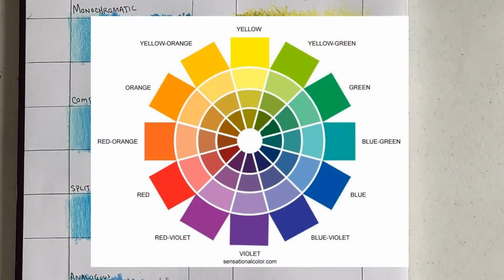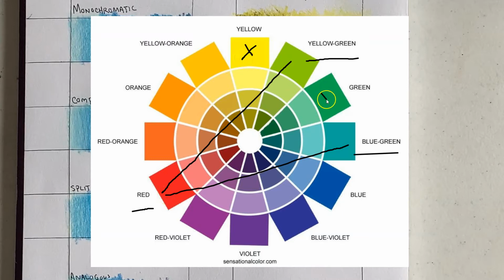D2 Color Scheme Value Scales PT02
Quick video demonstrating how to make the next 3 color pencil color scheme value scales.